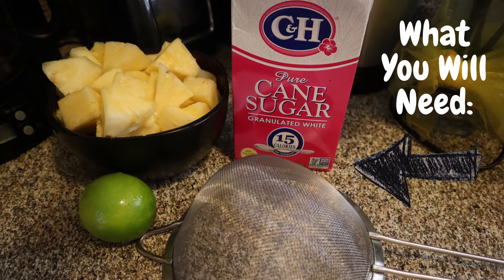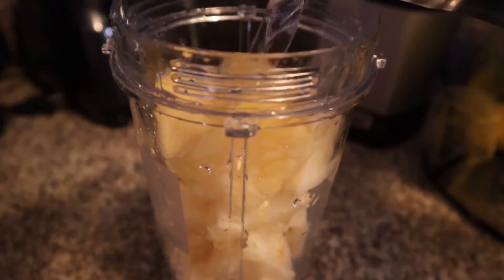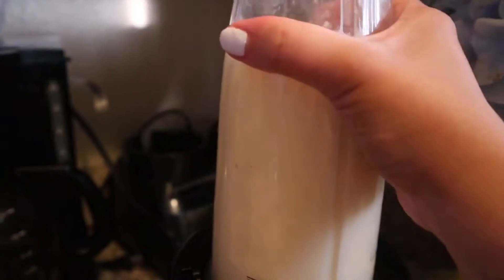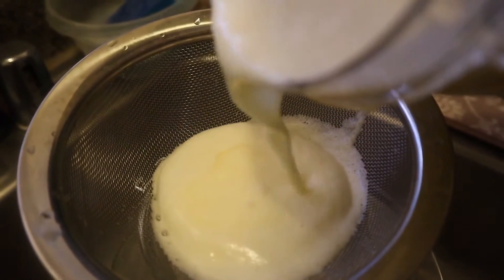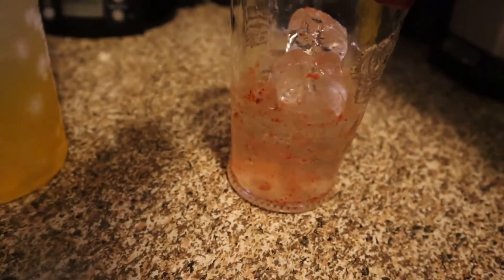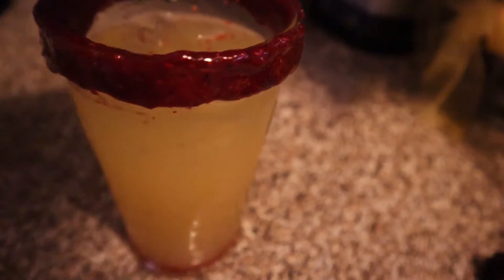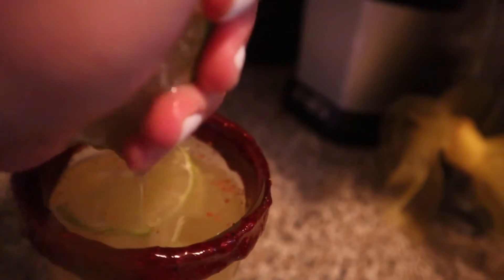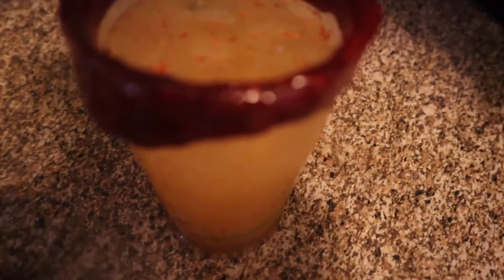Spiked Pineapple Water